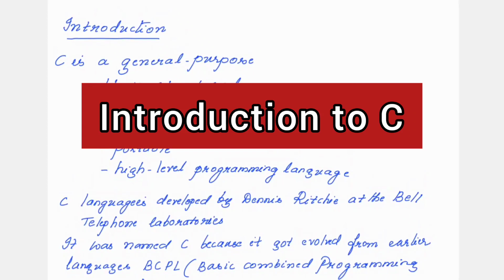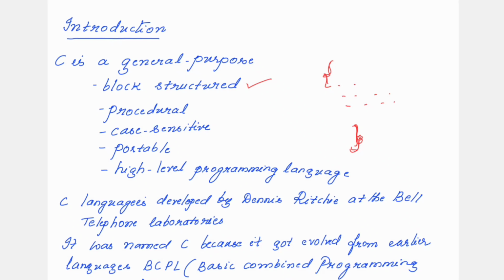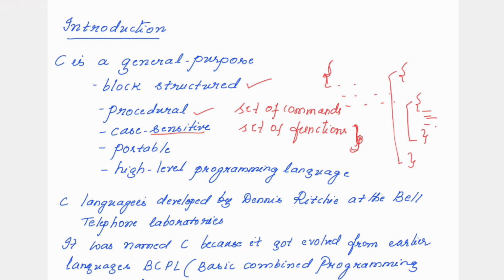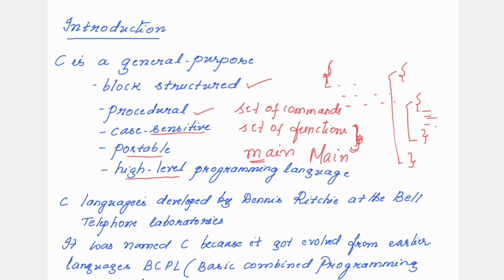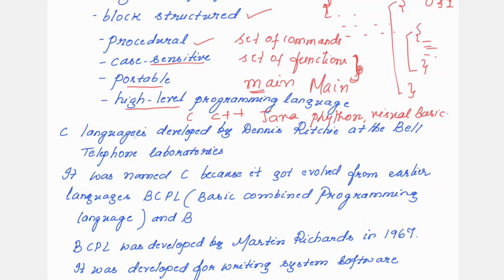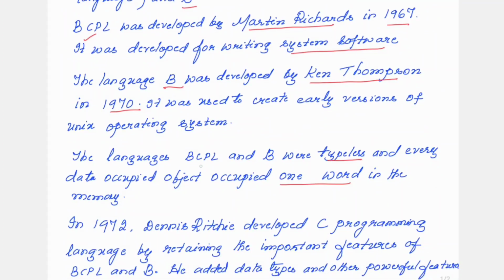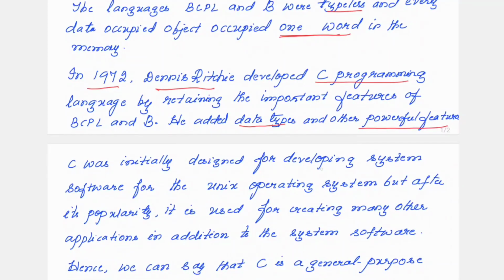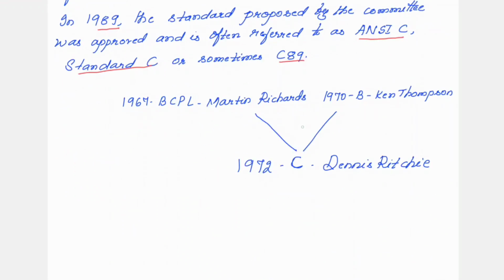Lec01: Features and History of C | C Programming